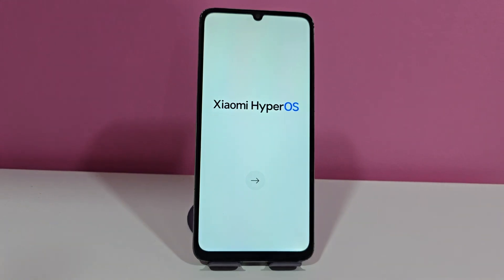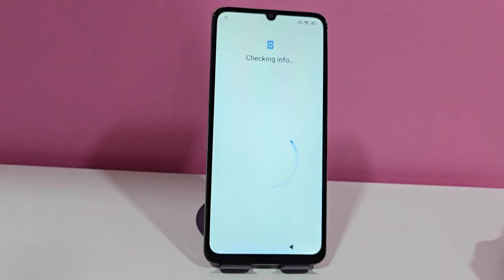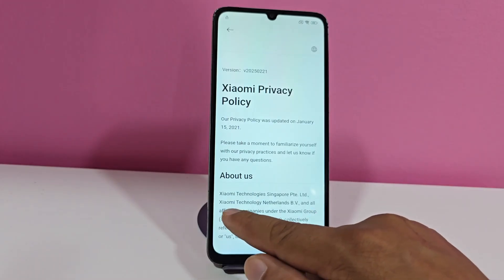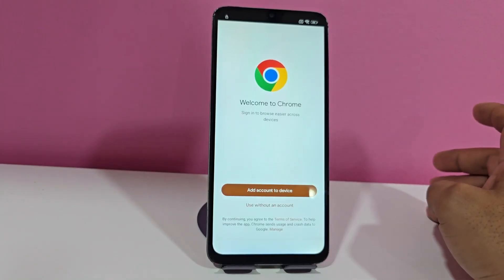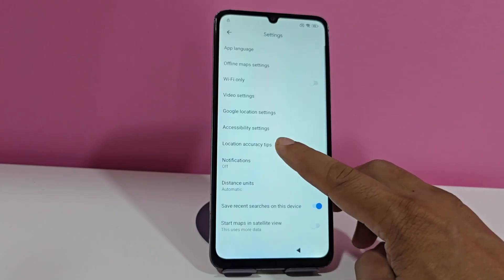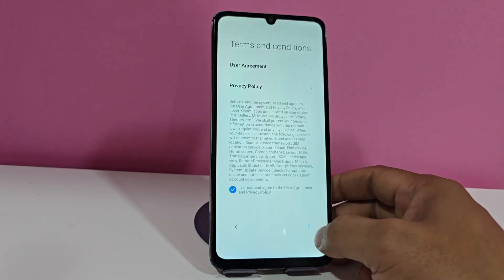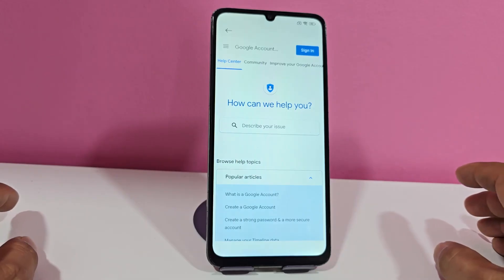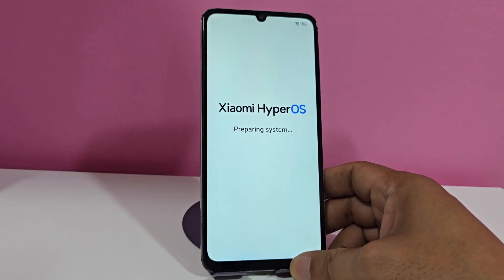Xiaomi Redmi Note frp bypass, Remove Android 16 - 15 (Without pc)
WITHOUT PC - Xiaomi Hyperos Redmi Note frp bypass android 15 - 14
xiaomi redmi hyperos 2.0 android 15 frp bypass 2025 new,
xiaomi redmi 13c frp bypass hyperos 1.0.3 android 14,
redmi note 11 frp bypass xiaomi hyperos android 13,
xiaomi/redmi/poco android 14 hyperos frp bypass,
redmi note 11 frp bypass xiaomi hyperos android 14,
xiaomi redmi 13c frp bypass hyperos 1.0.5 android 14,
redmi note 11 frp bypass xiaomi hyperos android 15,
xiaomi m2007j3sy frp bypass,
redmi 12 5g xiaomi hyperos 2.0 android 15 frp bypass,
redmi 12c frp bypass xiaomi hyperos settings not working,
redmi 13 frp bypass,
redmi note 11 frp bypass xiaomi hyperos unlock tool,
redmi note 11 pro frp bypass xiaomi hyperos,
redmi frp bypass android 13,
redmi 12 frp bypass xiaomi hyperos unlock tool,
redmi note 12 frp bypass xiaomi hyperos unlock tool,

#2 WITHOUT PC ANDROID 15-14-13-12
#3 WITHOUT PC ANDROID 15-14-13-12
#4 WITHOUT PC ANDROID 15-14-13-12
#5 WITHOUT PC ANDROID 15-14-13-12